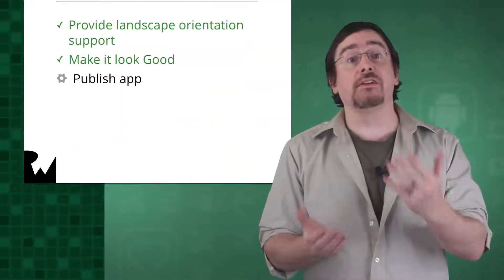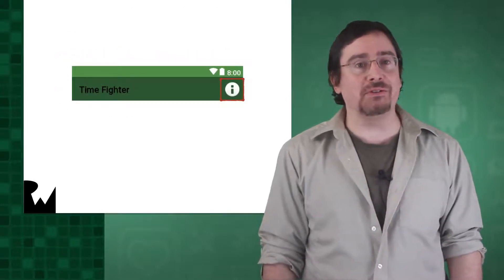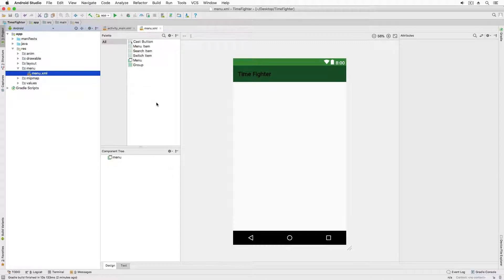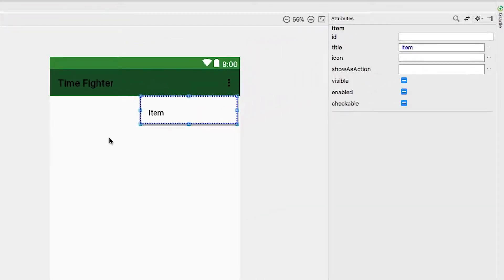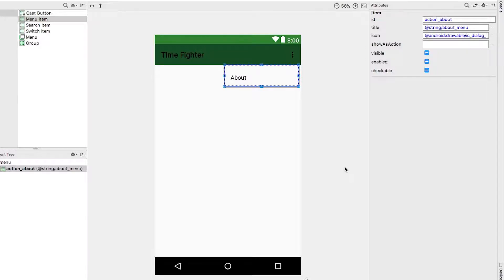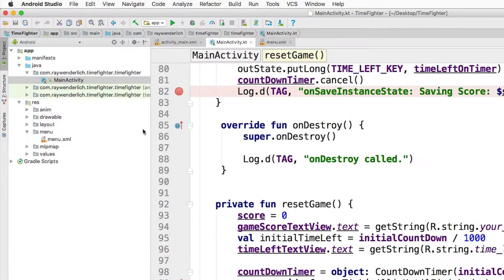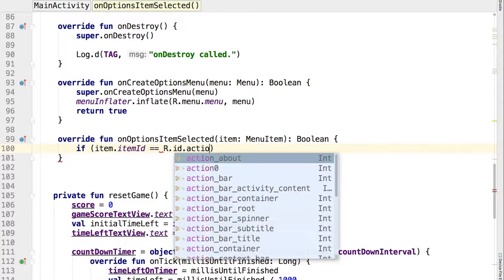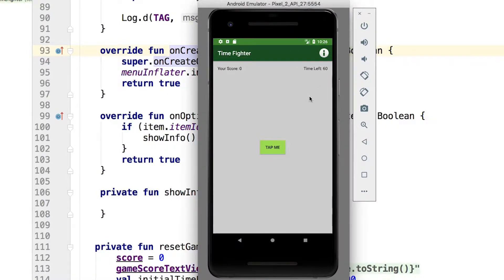Adding a Menu - Beginning Android Development - Your First Kotlin Android App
Menus provide a way to add additional interactivty. In this video, you'll add one to your game.

Philosophy